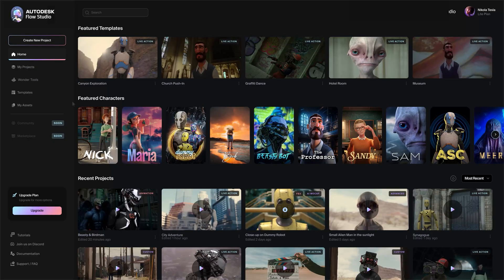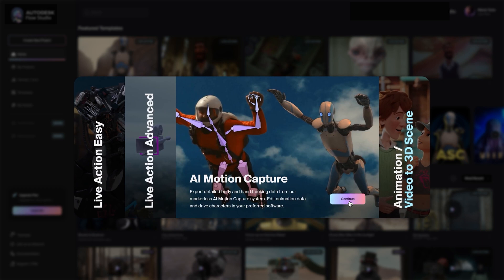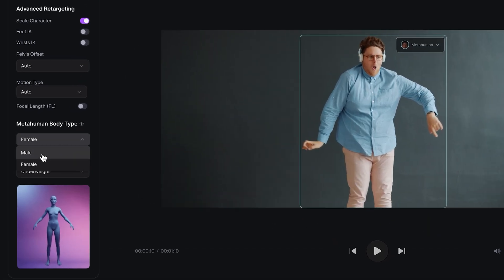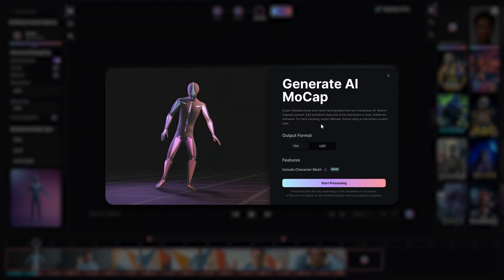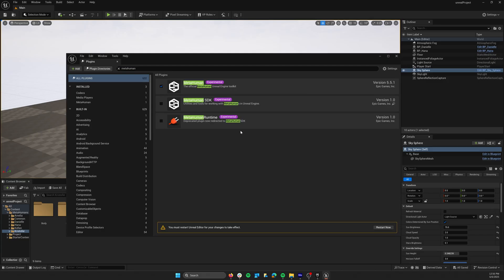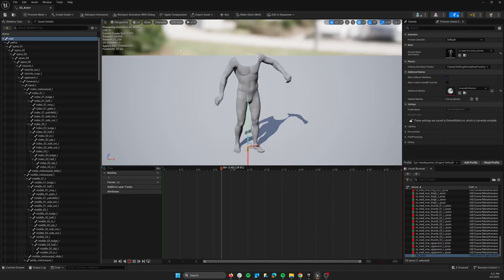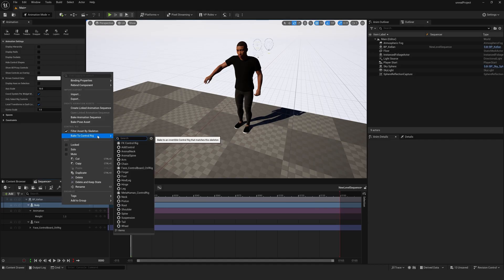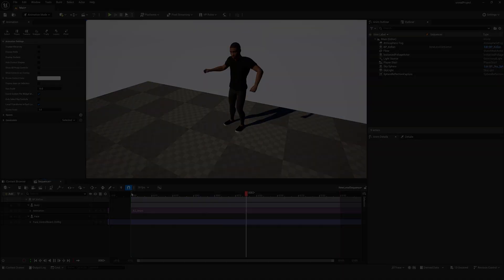How to Quickly Animate MetaHumans with Autodesk Flow Studio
Want an easier way to animate MetaHumans in Unreal Engine? With AI Motion Capture in Autodesk Flow Studio, you can skip the manual retargeting and get straight to clean, usable animation data.

In this step-by-step tutorial, you’ll see how to:
⭐️ Drag and drop your MetaHuman into real-world footage in Flow Studio
⭐️ Customize your character’s body type for accurate mocap results
⭐️ Export as USD for a seamless Unreal import and fine-tuning

MetaHuman Animation Support is available in Standard, Pro, and Enterprise tiers.